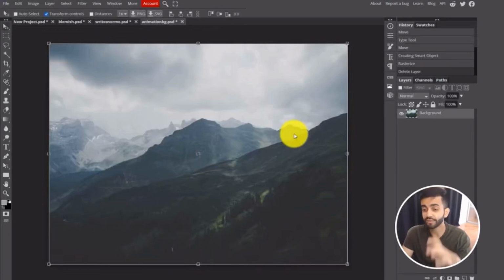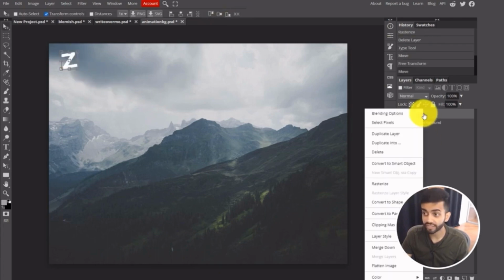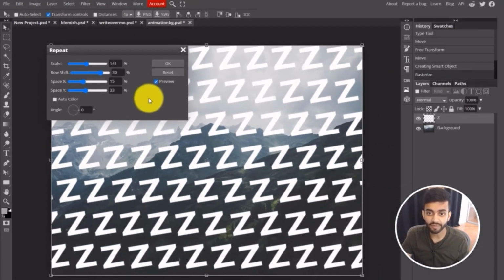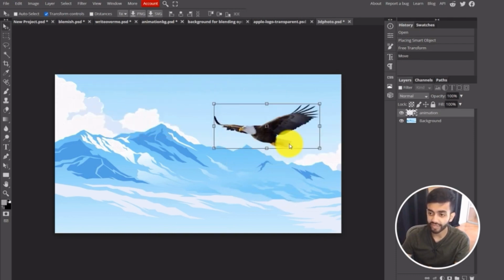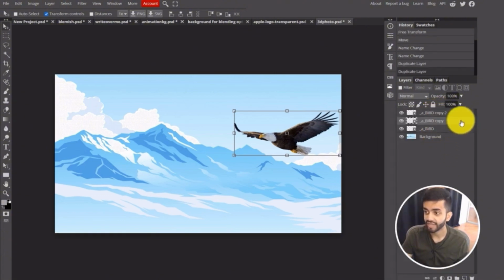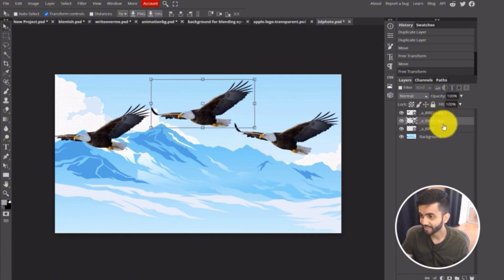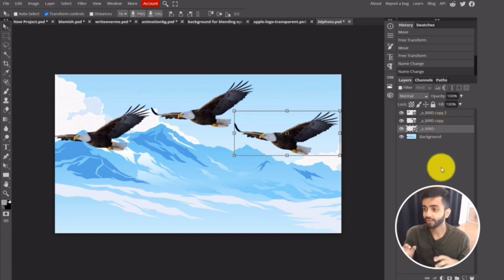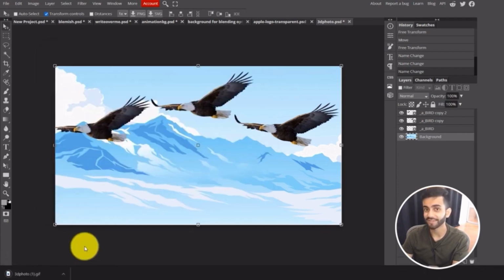January 10, 2024